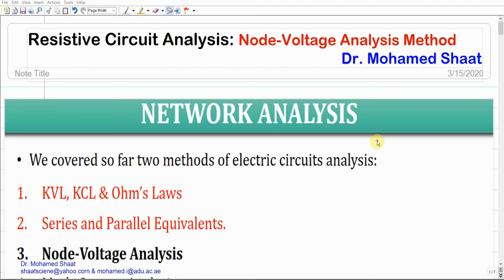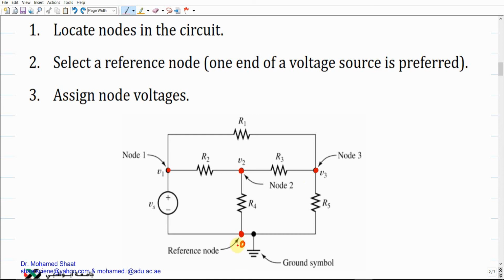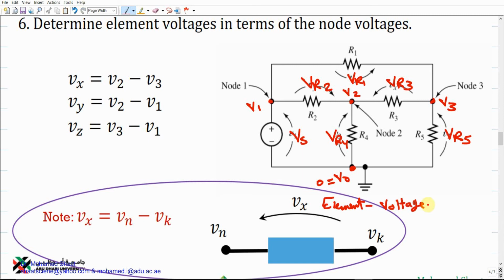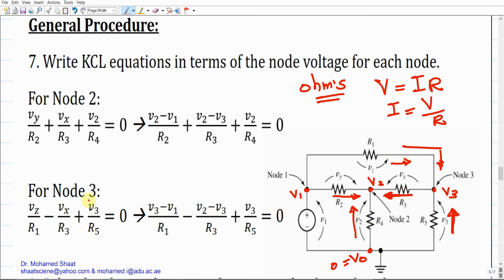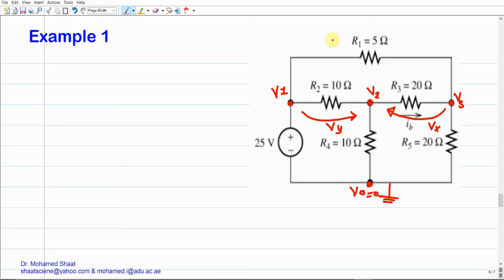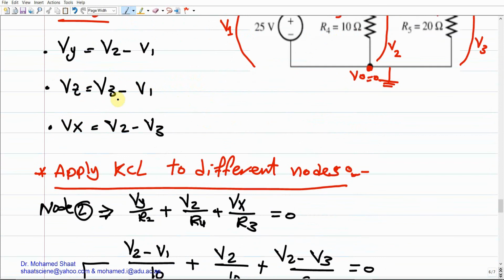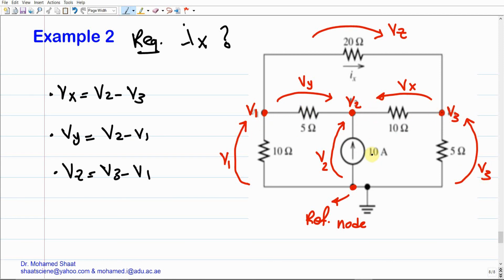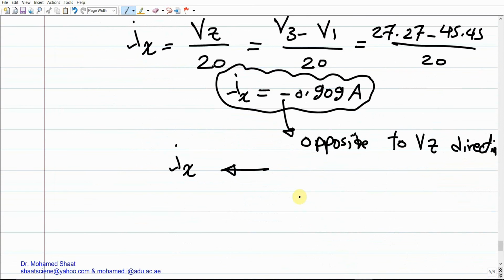03Resistive Circuits Analysis Node Voltage Analysis Method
In this video, I explain the Node-Voltage Analysis of Resistive Circuits.